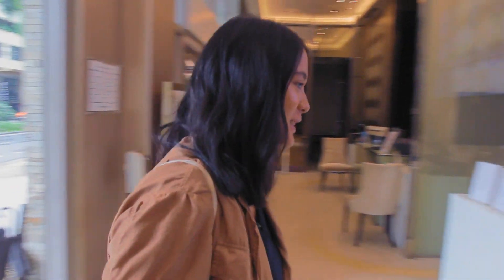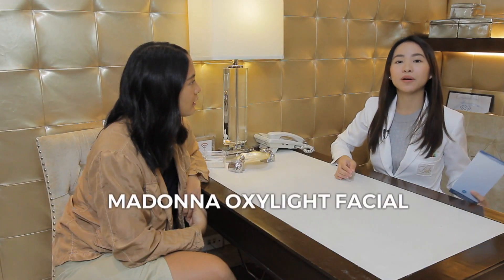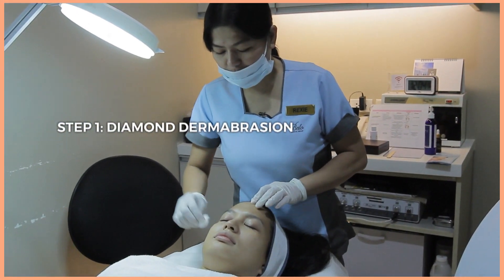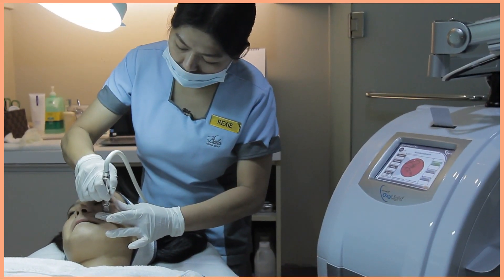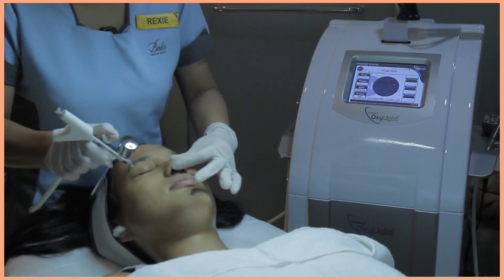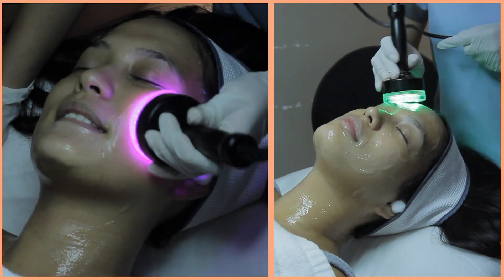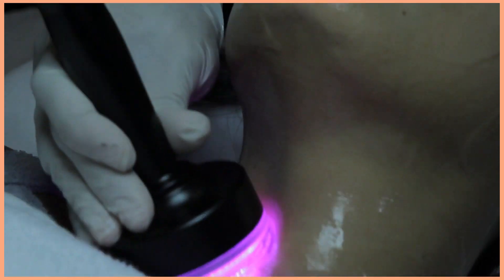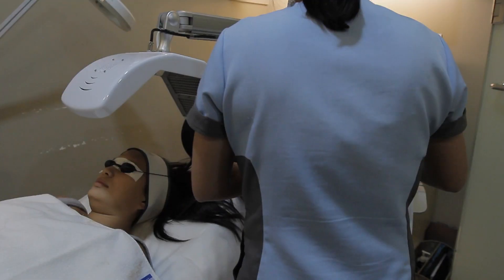Isabelle Daza tried the Belo Madonna Oxylight Facial Treatment | Belo Medical Group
Belo Baby Isabelle Daza tried the Belo Madonna Oxylight facial treatment during her mommy me time. The Madonna Oxylight is a state-of-the-art total workout for the skin. It uses 5 different modalities to exfoliate, deep clean and revitalize your skin.

Diamond Dermabrasion – A suction- and crystal-free tip is used to painlessly exfoliate the outer layers of your skin. This is done to prep and make your skin more receptive to the next steps in the treatment. It also improves your skin’s texture and overall appearance.
Dual Detox – This involves the application of serums on the skin to promote powerful healing and anti-aging benefits.
Oxygen Spray + DNA serum –  This step stimulates blood circulation and increases the hydration of your skin.
Biosonix (Ultrasound) Sapphire 3 – This helps stimulate the flow of lymph and fluids in the facial tissue. It promotes cell renewal and repair, and helps the applied products go deeper into the skin.
Myolight ELD (Microcurrent) –  A low-level current is delivered to the skin to help provide instant toning and contouring of deep facial muscles.
Oxylight MWD (LED) –  This step boosts collagen production by providing photodynamic reactions that’s absorbed in the facial tissues.

Book your Belo Madonna Oxylight Facial today! Call our hotline at 819-BELO (23256) for more details.

Know more about Belo treatments by following us below. 👇🏼